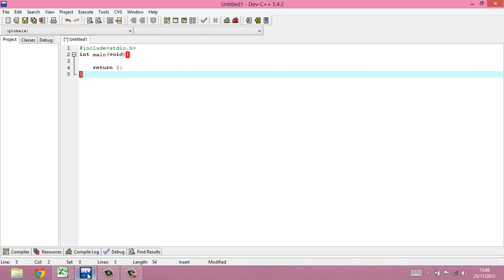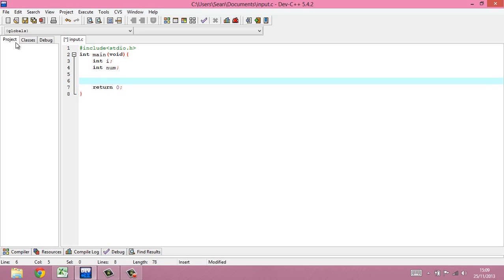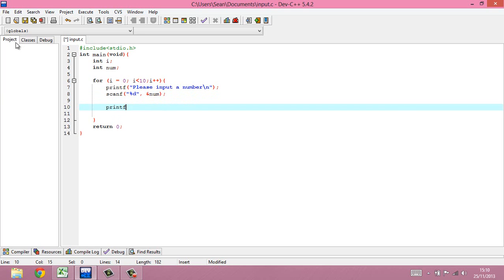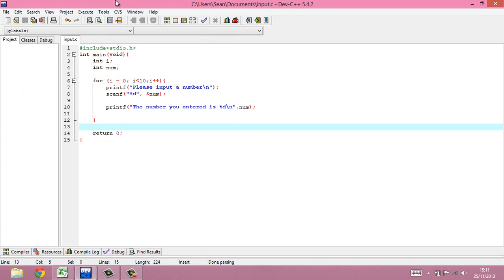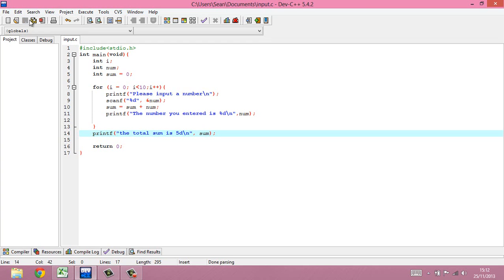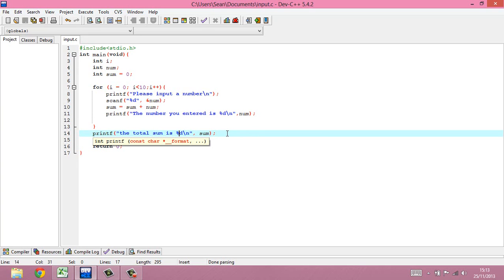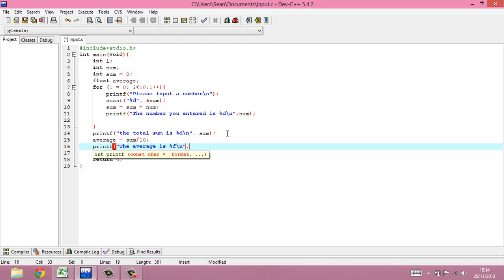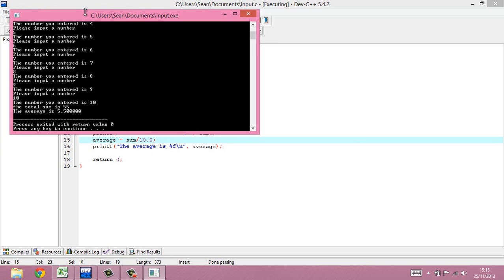C Programming 101 - for loop wrap up 1